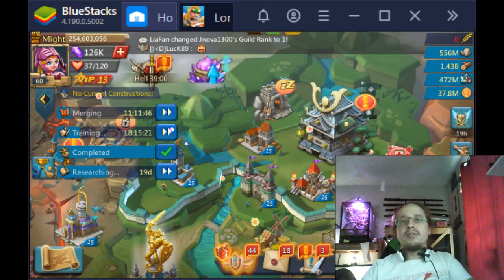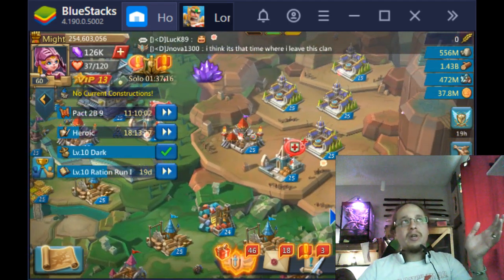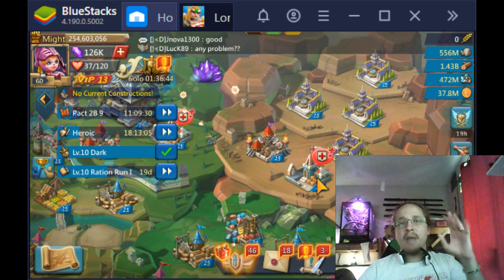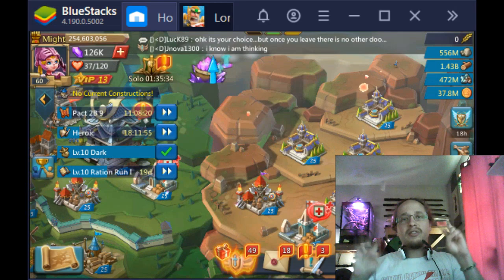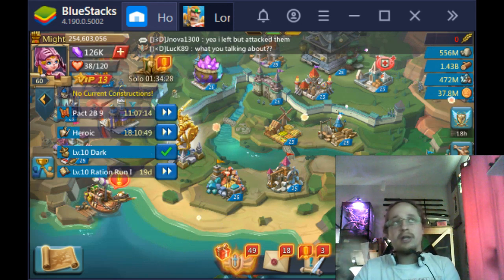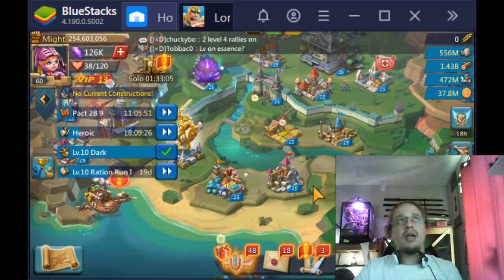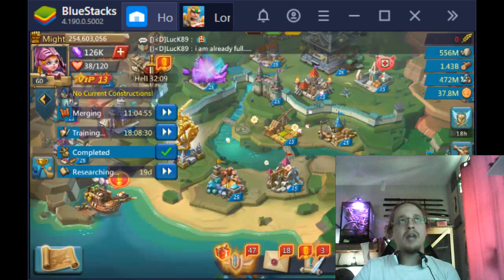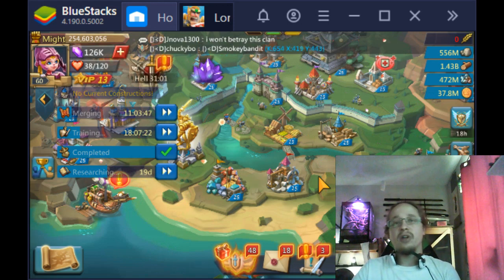Alpha Fish: Castle Layout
How to structure your castle.